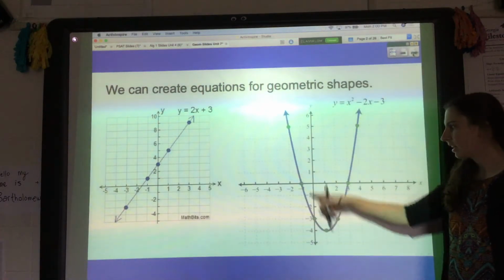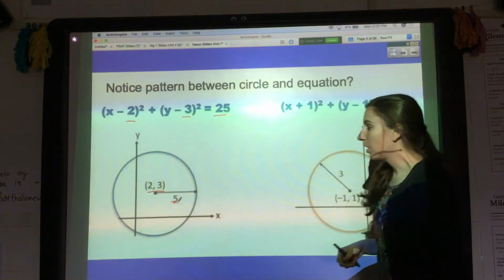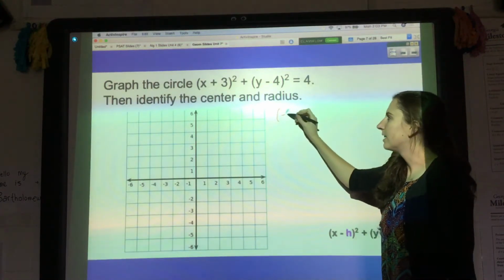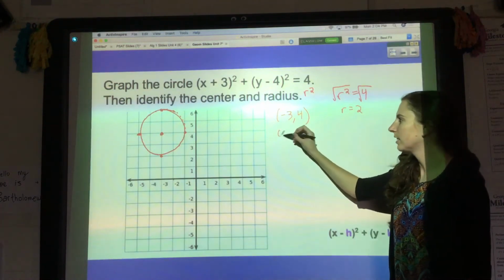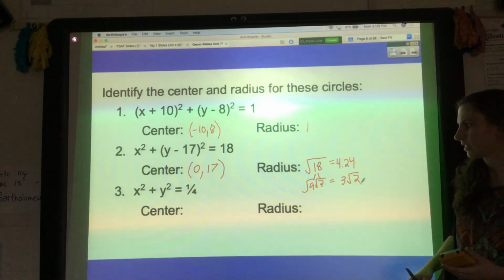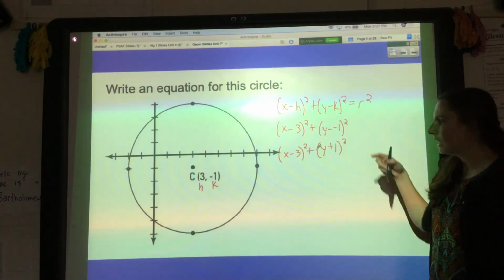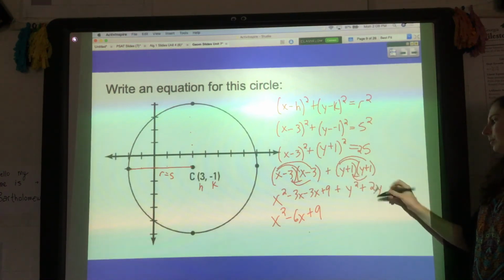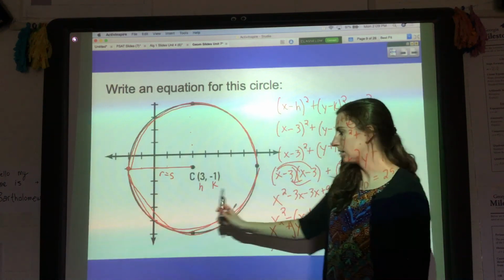Circle Equations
How to write an equation for a circle graphed on a coordinate plane.

Geometry